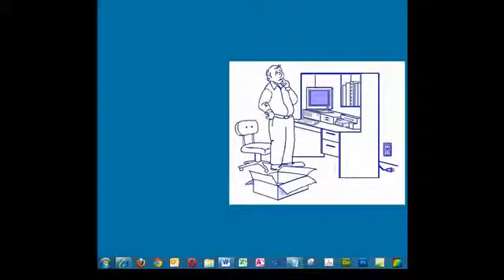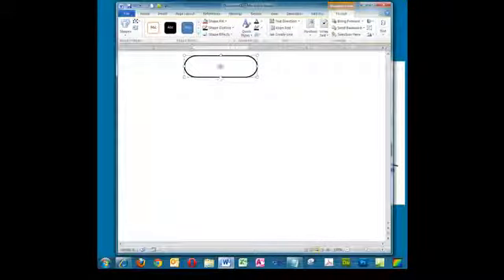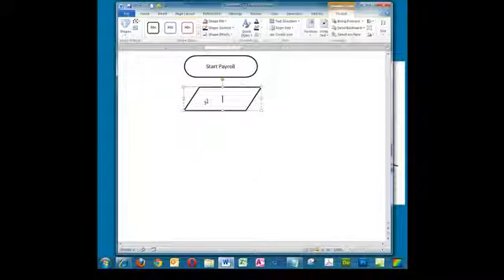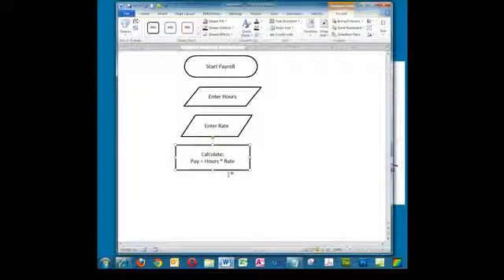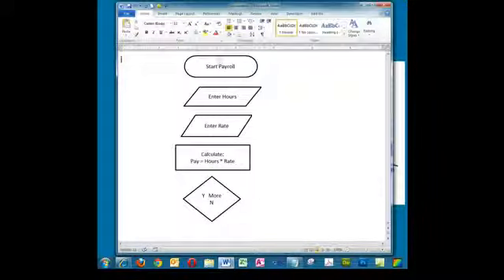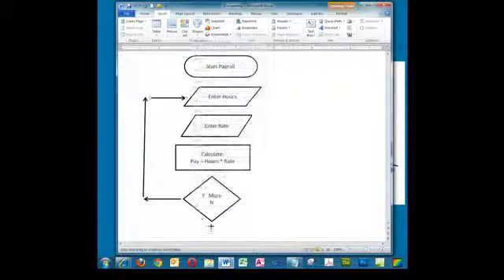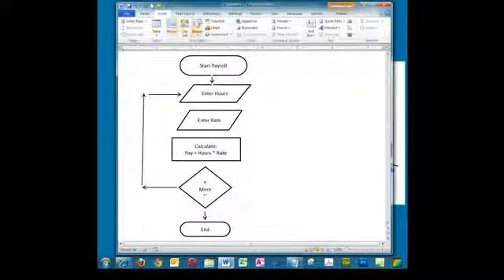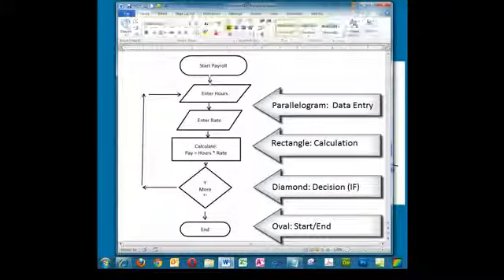Creating a Simple Flowchart in Microsoft Word